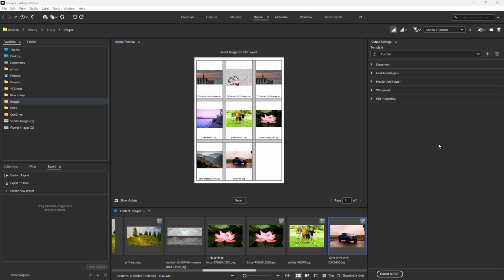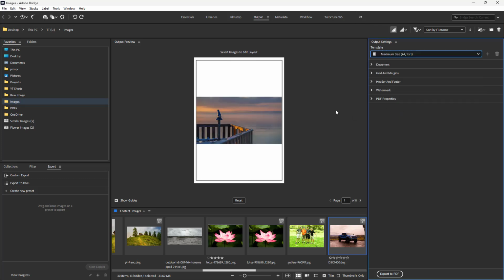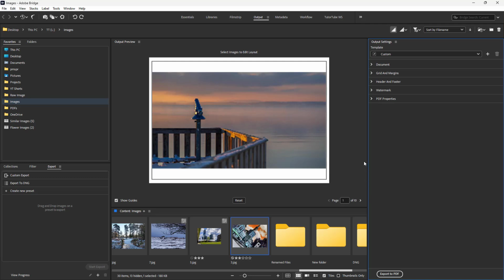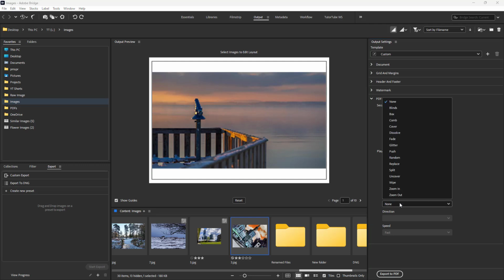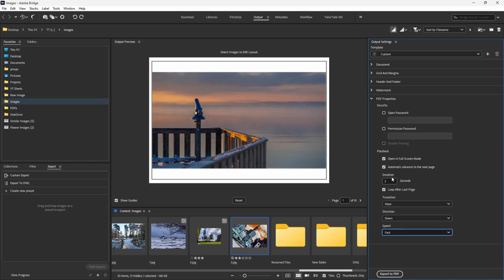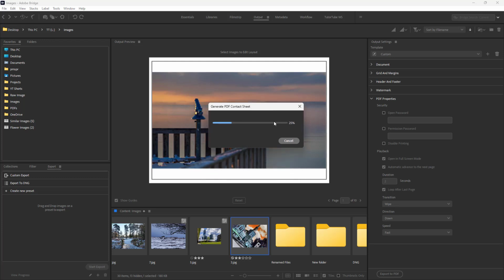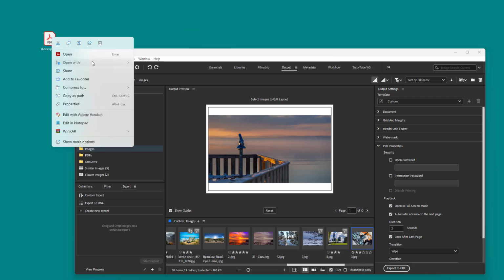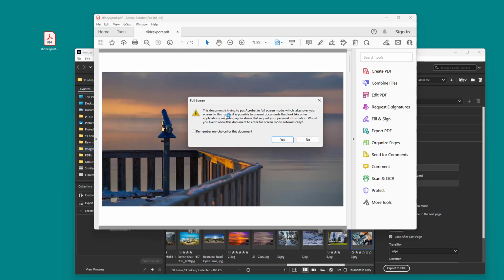Adobe Bridge - Lesson 47 - Creating PDF Presentations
In this tutorial, we will be discussing about Creating PDF Presentations in Adobe Bridge